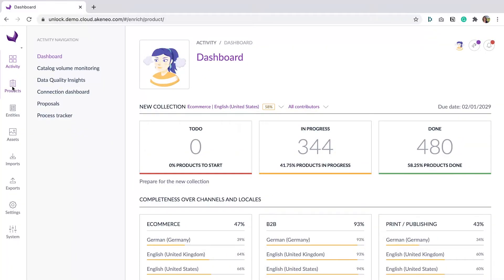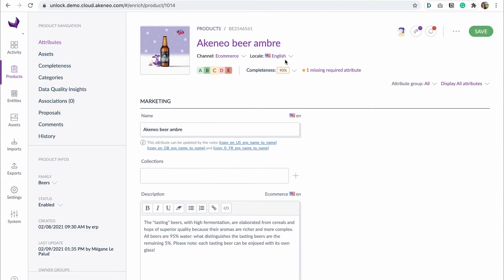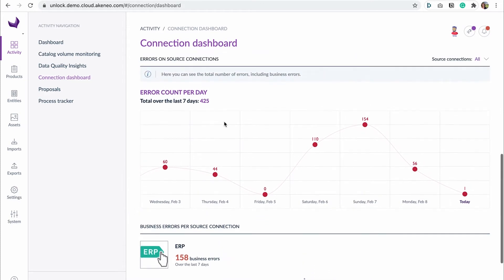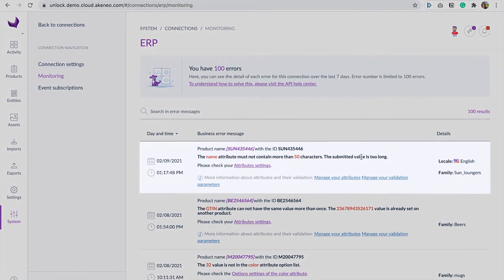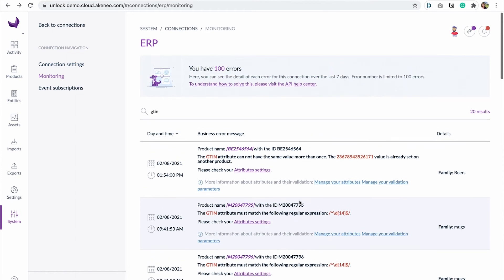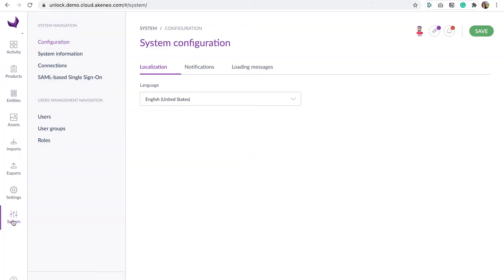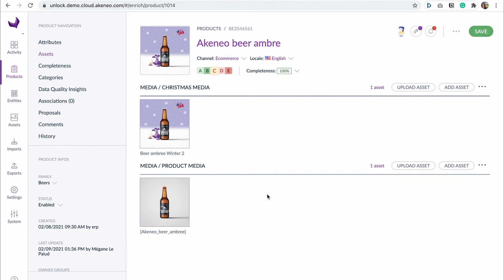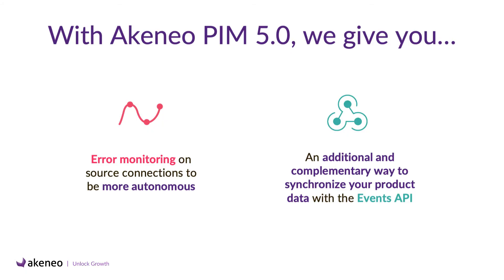🇬🇧 Unlock 2021 - Product Data Synchronization: Seamless Connections Between PIM and Your Tech Stack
As the role of PIM broadens, the need to connect product information with 3rd-party technologies and systems grows. Let's take a more detailed look at what we have built to help you connect your Akeneo PIM and accelerate the synchronization of your product data.